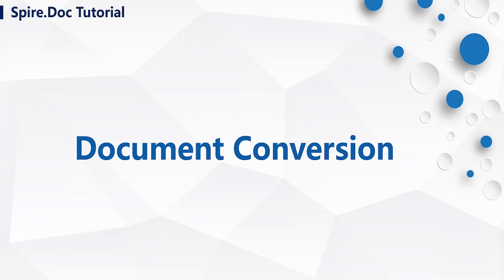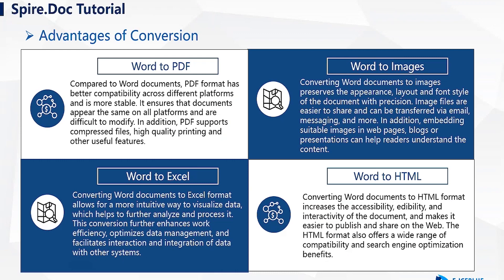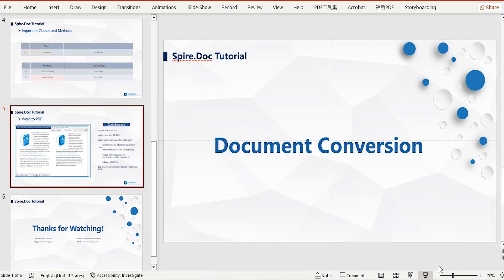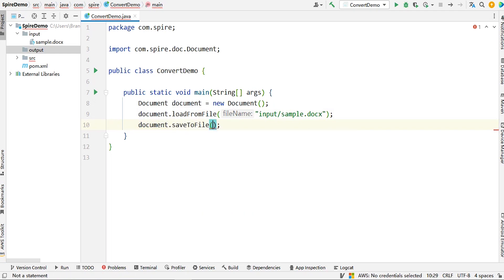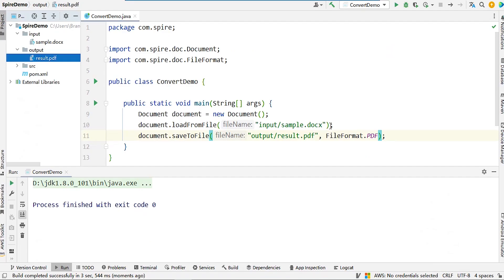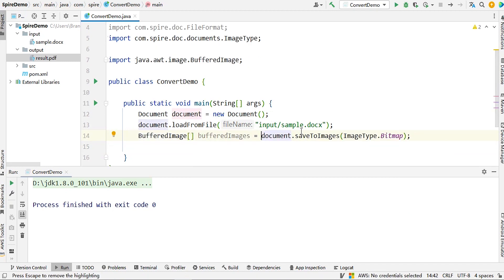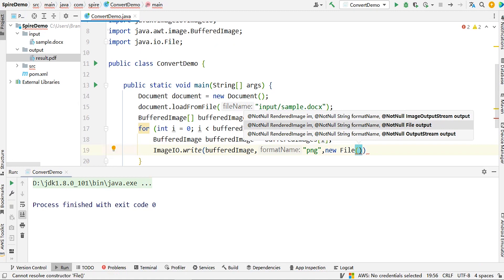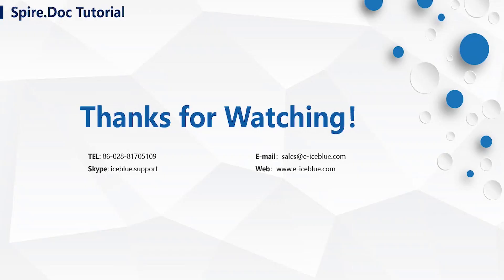How to Convert Word to PDF or other Formats in Java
Spire.Doc for Java allows converting popular file formats like HTML, RTF, ODT, TXT, WordML, WordXML to Word and exporting Word to commonly used file formats such as PDF, XPS, Image, EPUB, HTML, TXT, ODT, RTF, WordML, WordXML in high quality. Moreover, conversion between Doc and Docx is supported as well.
This video will show you how to convert Word to PDF and Images.